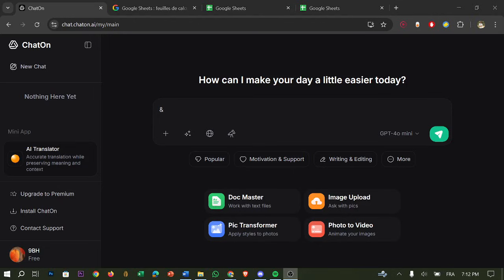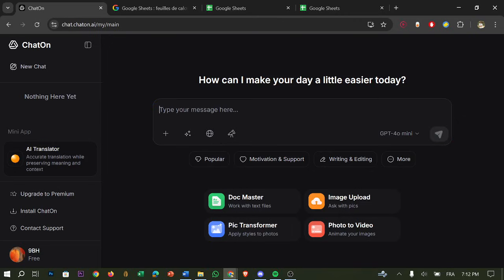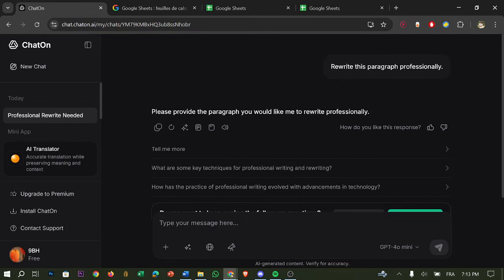How To Use Claude With Microsoft Word ! Tutorial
Today we talk about use claude with microsoft word,claude ai,claude tutorial,microsoft copilot